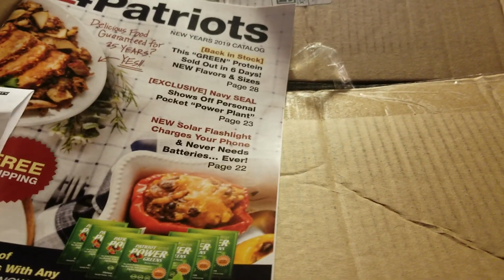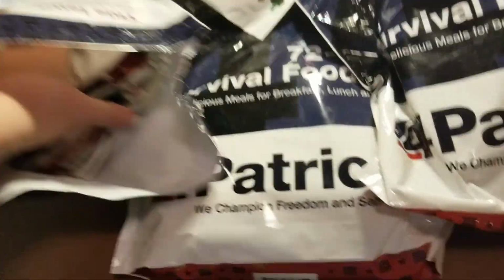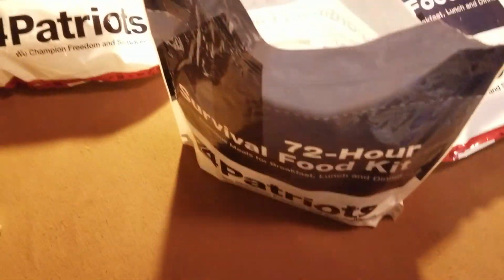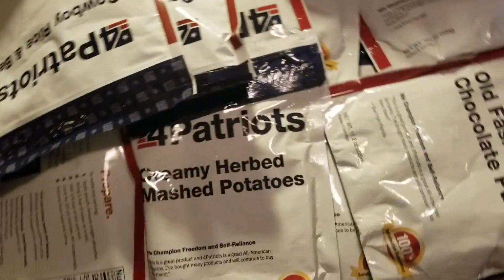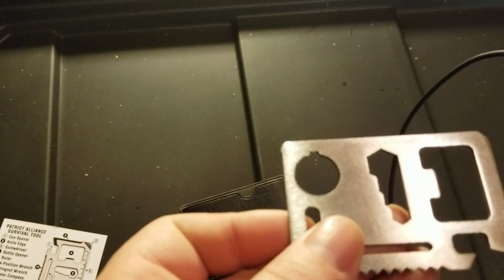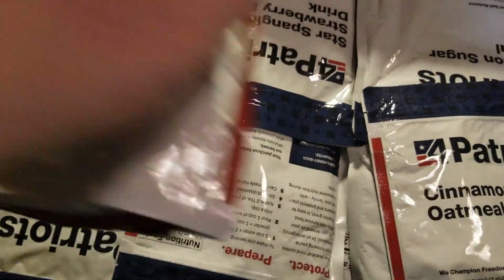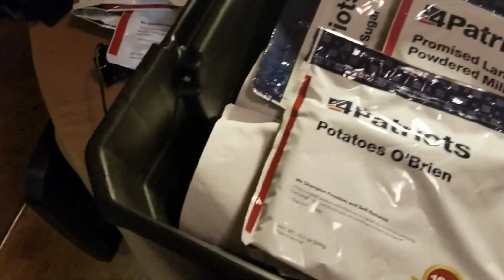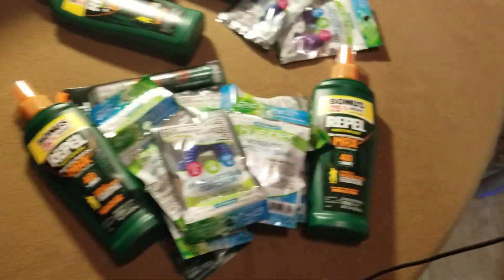Unboxing- 3 Month Survival Food Kit!!!! From 4-Patriots!!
Checking Out New Survivalists Food Company 4-Patriots. 3 month Food Kit Plus A 72 Hour Emergency Food Kit. Sorry About The Ending Of This Video.